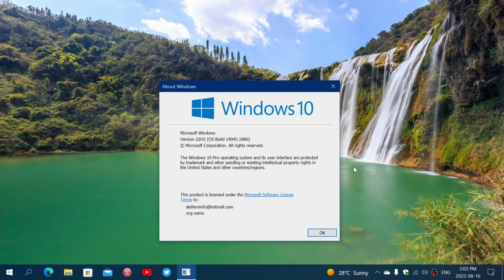Windows 10 21H1 21H2 and 22H2 Viewer questions and answers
Questions I have seen in the last week about the different Windows 10 versions